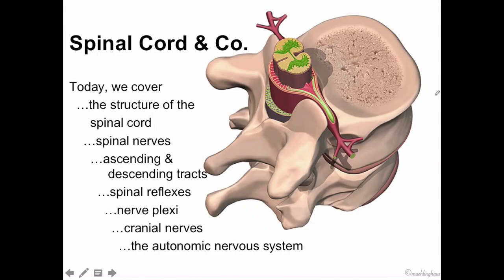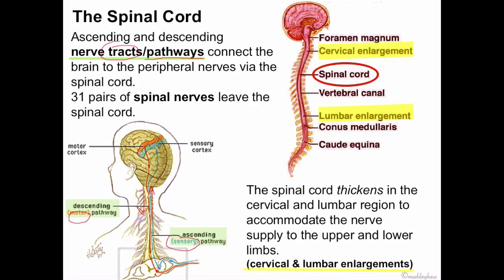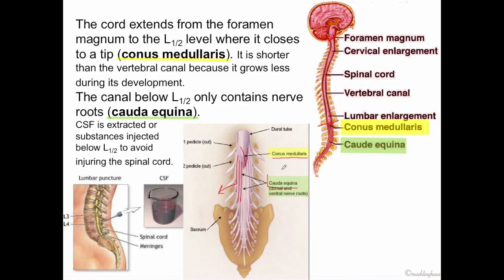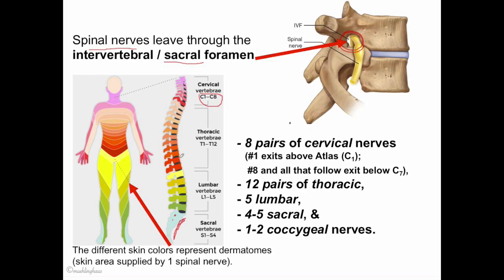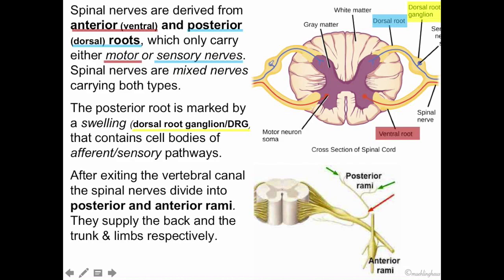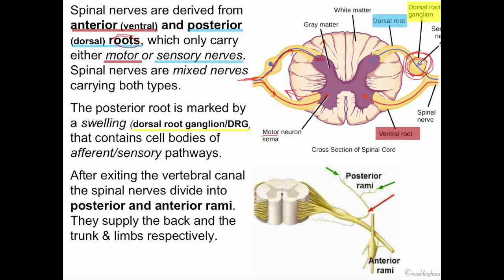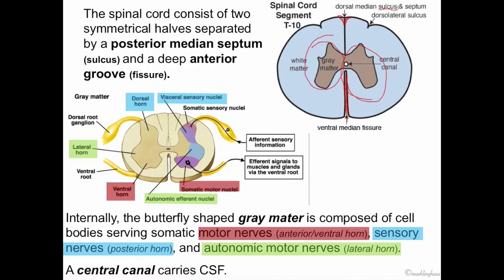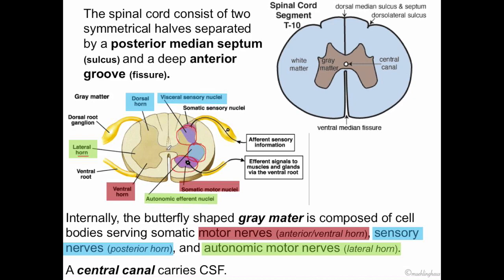Spinal Cord Part 1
This video teaches you about the spinal cord.